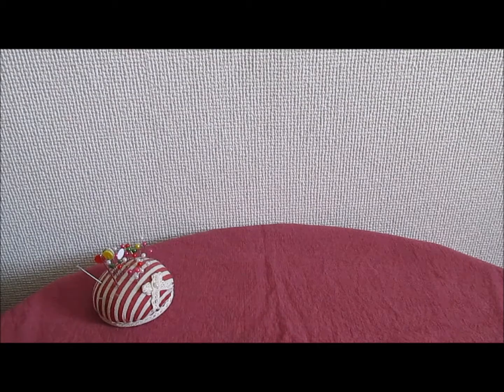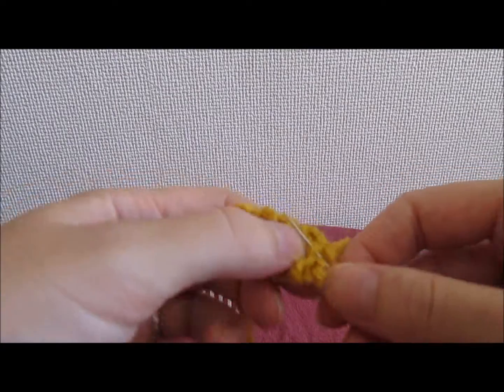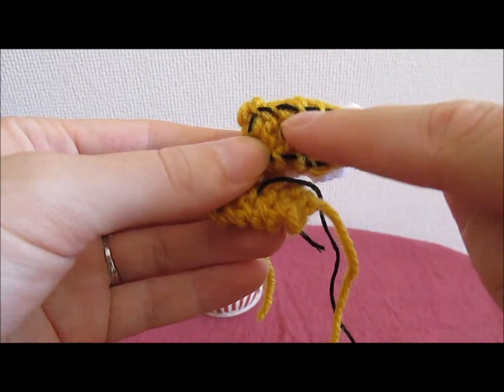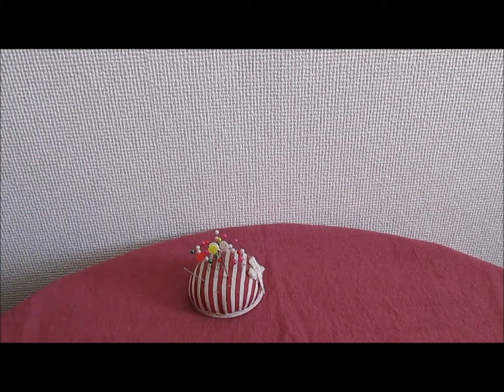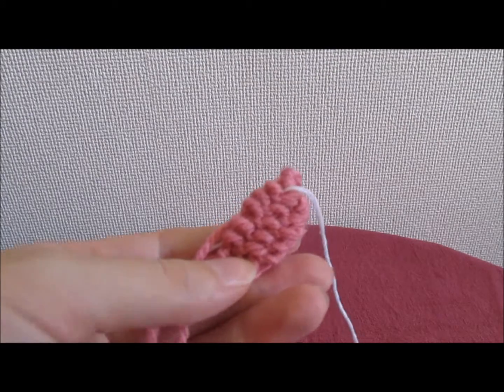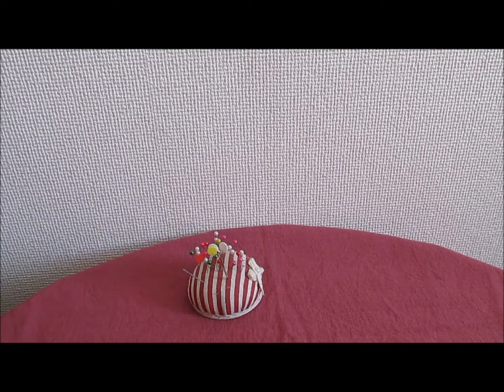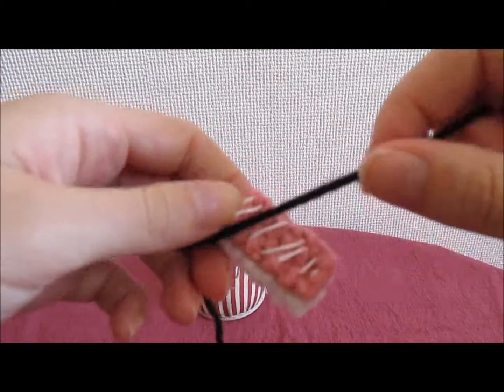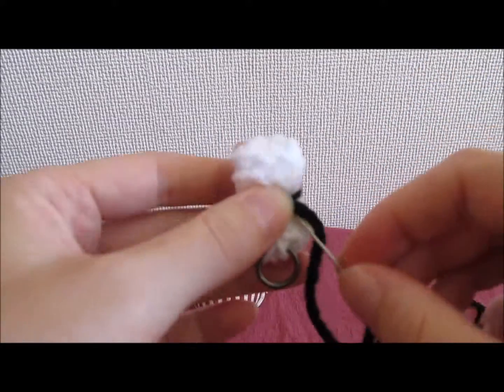Knitted Sushi - Adding the Details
In this video I will show you how to add the finishing touches to your knitted sushi, which you can make by following the Knitty Bee pattern.

For easy-to-follow patterns at a budget price, visit my Etsy shop

'Knitted Sushi' by Knitty Bee is now available to buy for your Kindle, tablet or phone.

(Sorry about the background noise - I live next to a building site)

For more information about the Knitty Bee e-book of knitting patterns for beginners, check out this

Audio: Intro music is taken from 'Drosophila' by Waitress For The Bees, from the CICADANTHEM album.